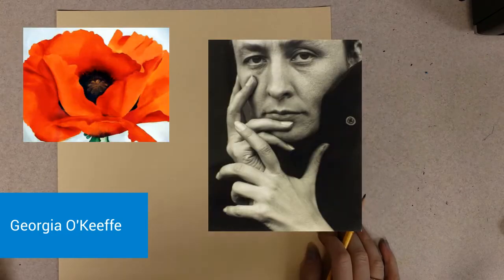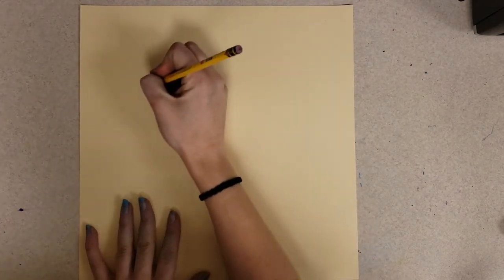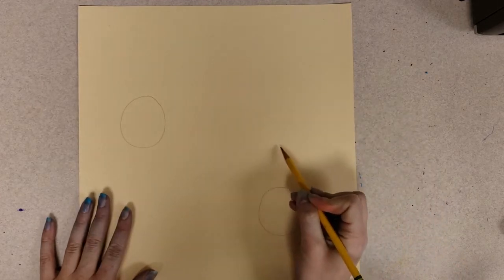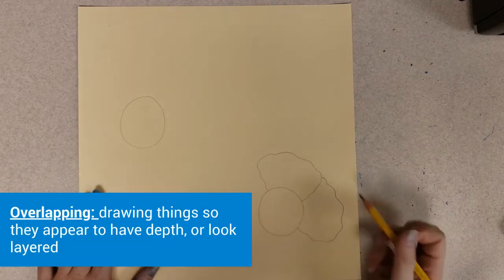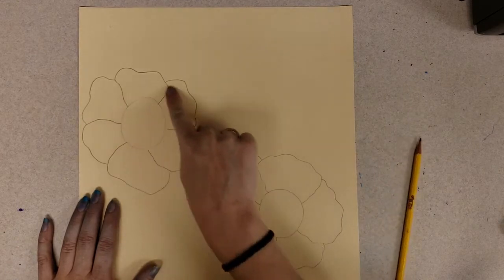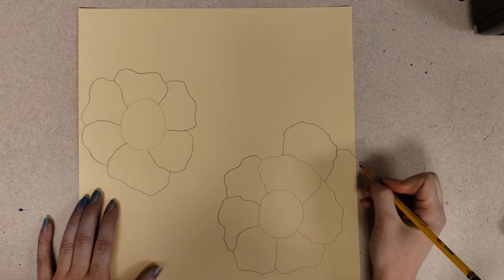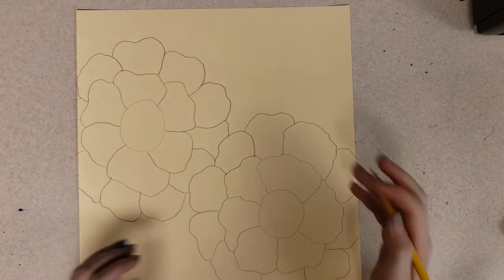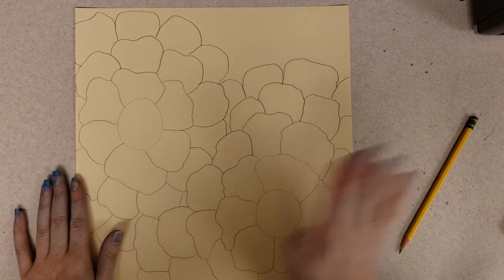O'Keeffe Poppies 1